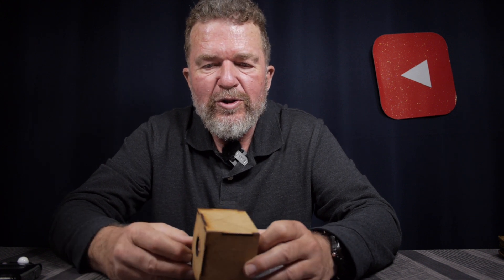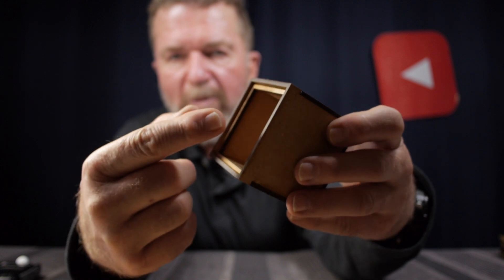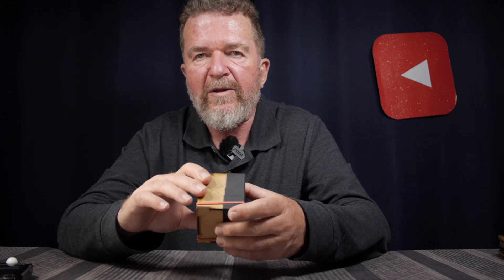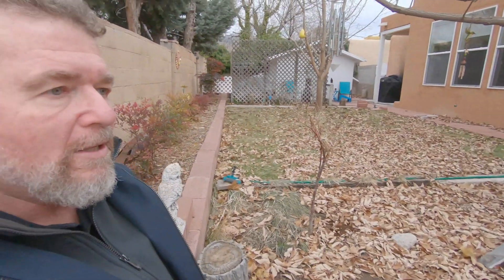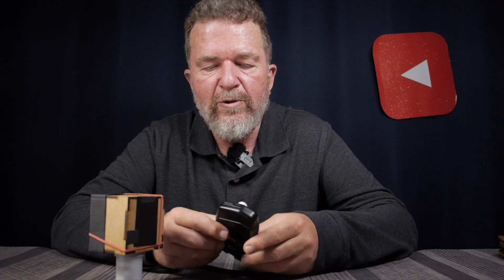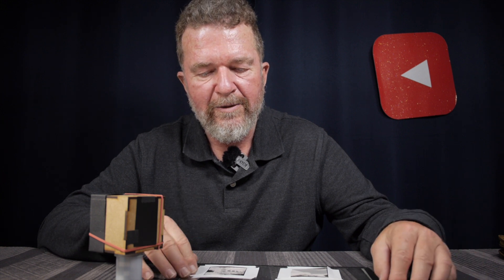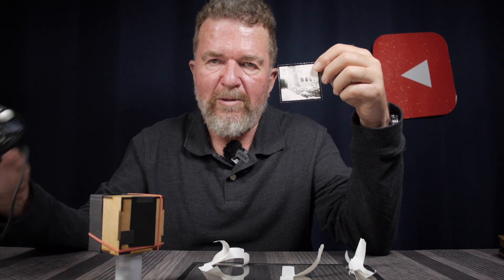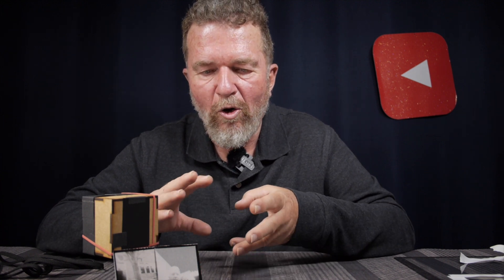Lumenbox Positive Lens Prints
Joe experiments with Jorge Otero's Lumenbox camera and direct positive, chemically developed lens prints.